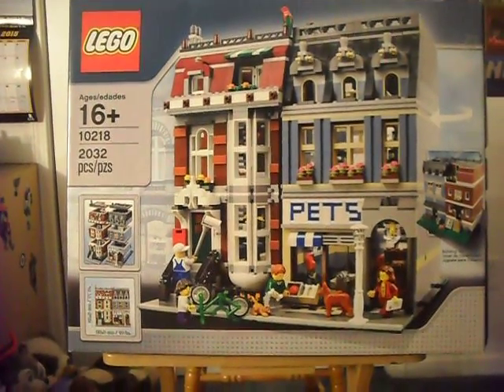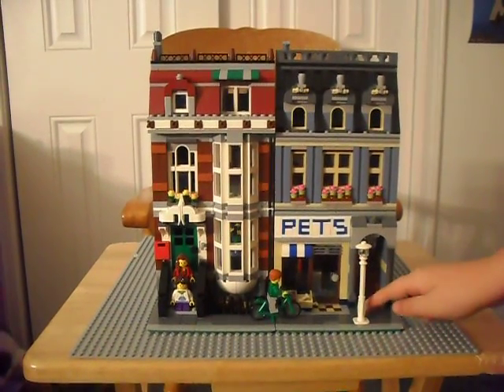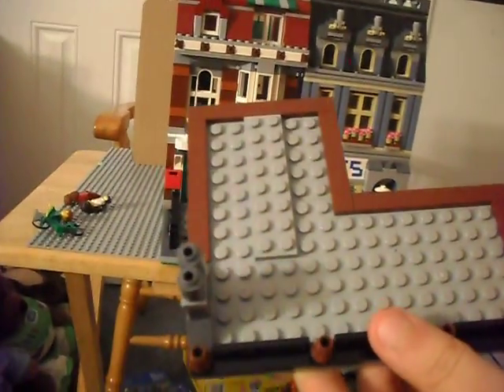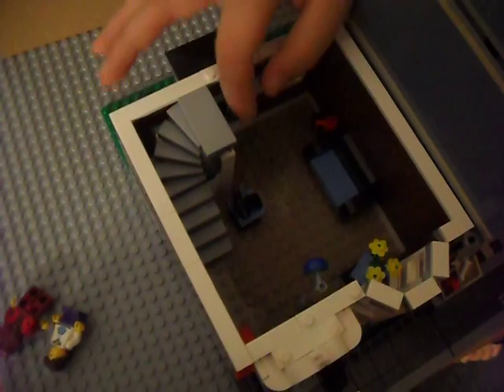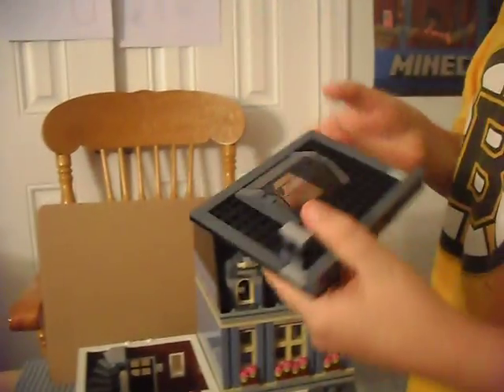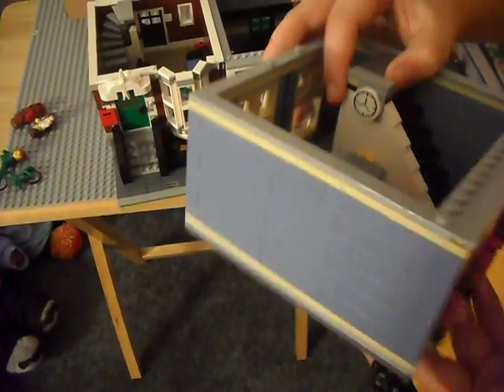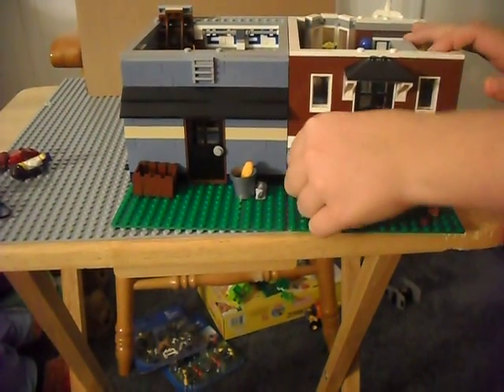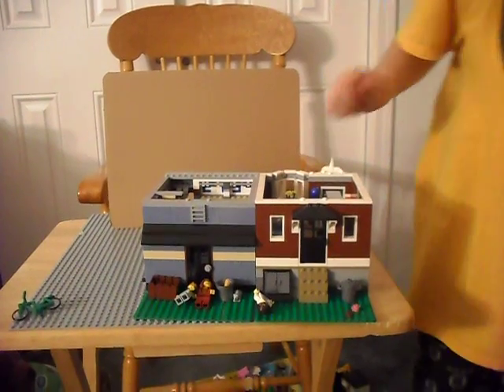Lego Expert Pet Shop